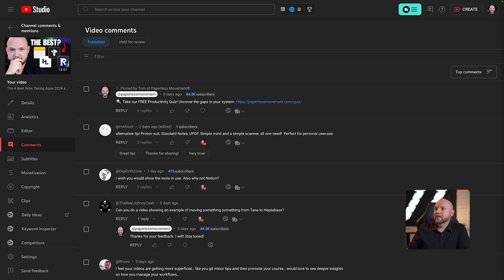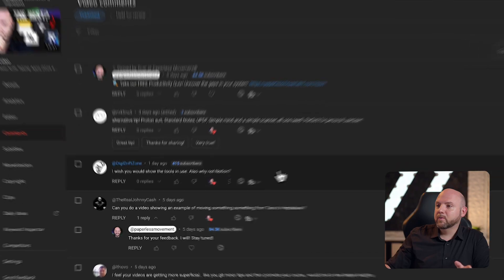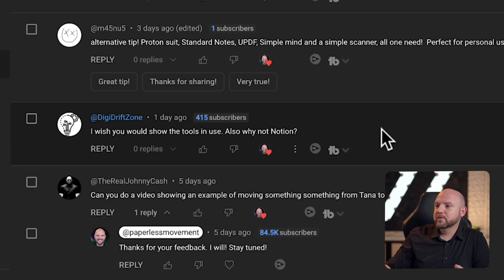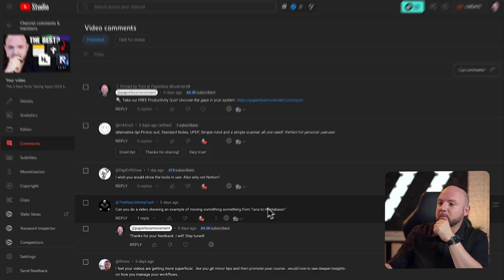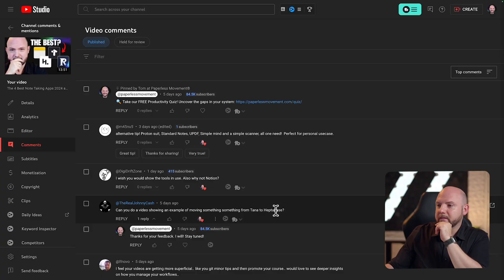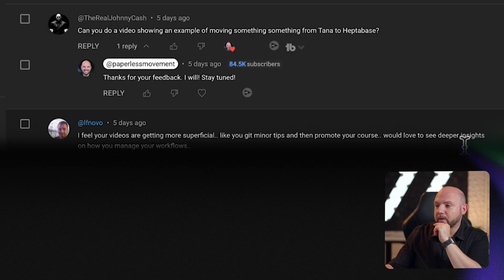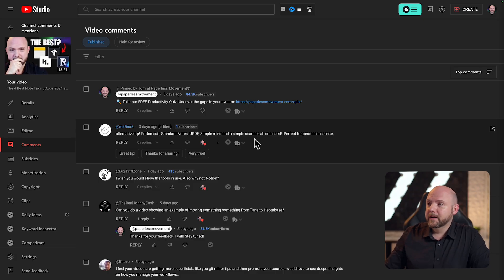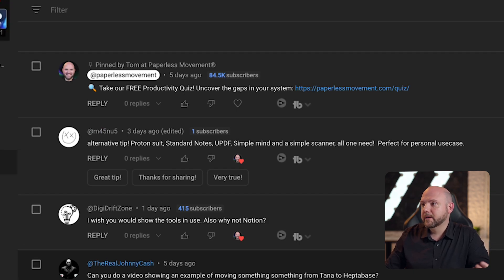I don't show tools because...